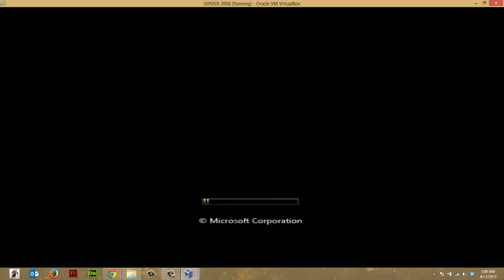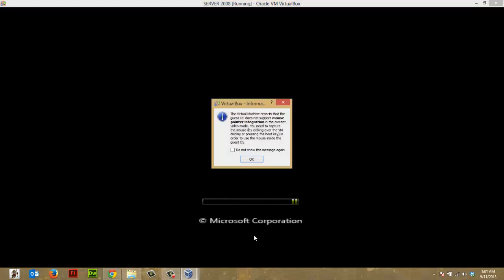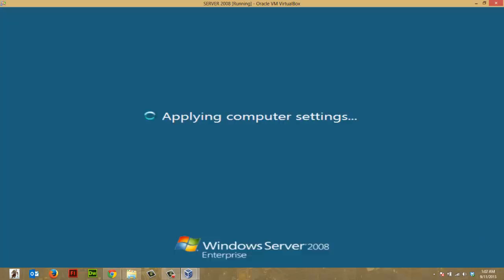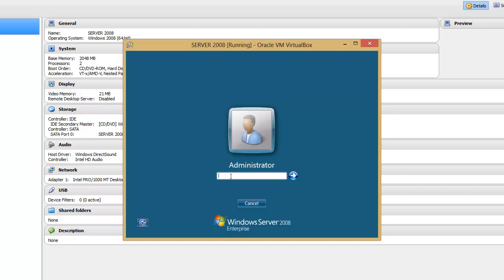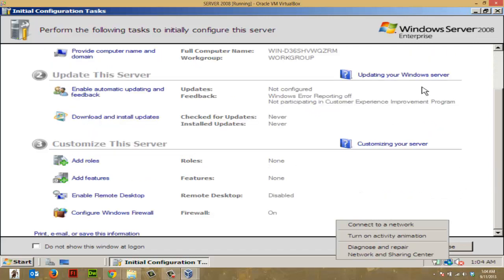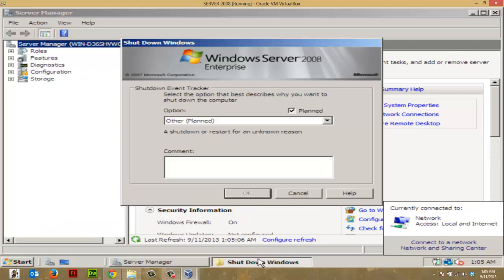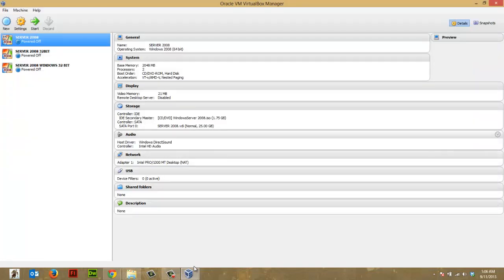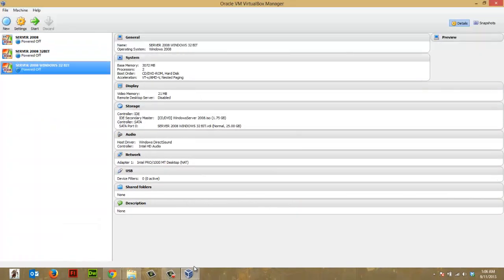Installing Windows Server 2008 on Virtual Machine Part 2